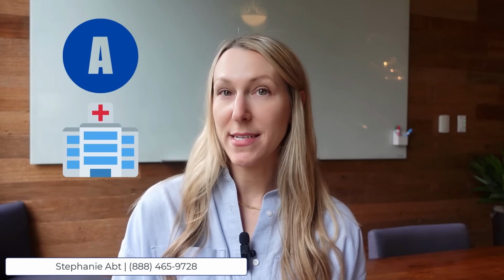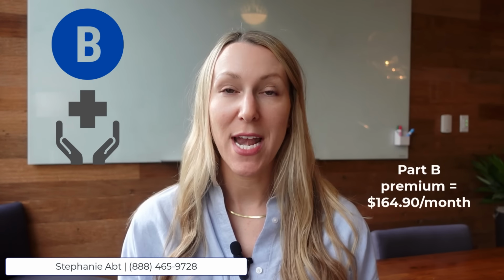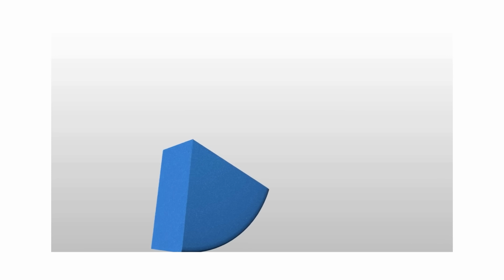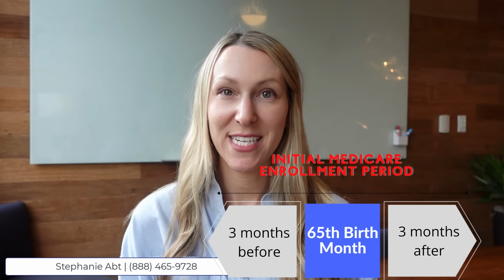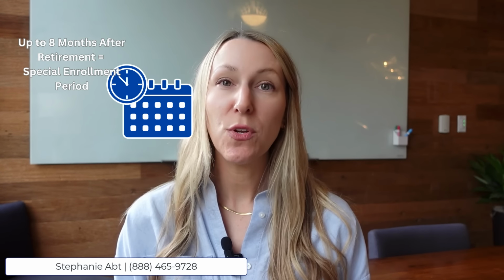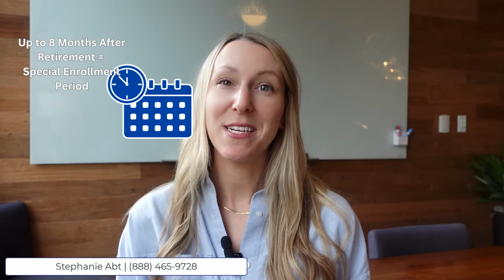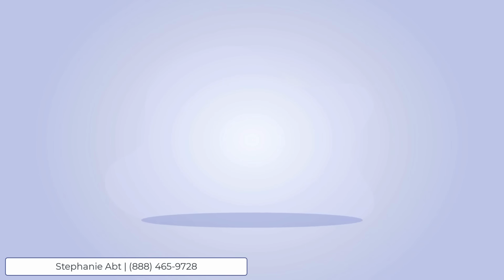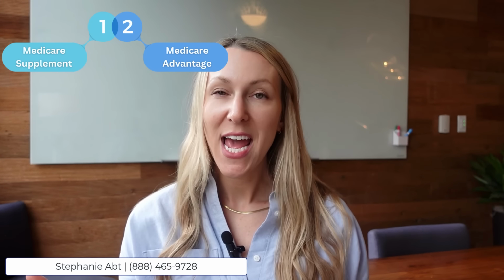Medicare Part A B C D Explained (and made simple!)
This video explains the 4 main parts of Medicare and review what you need to know if you are getting onto Medicare for the first time.